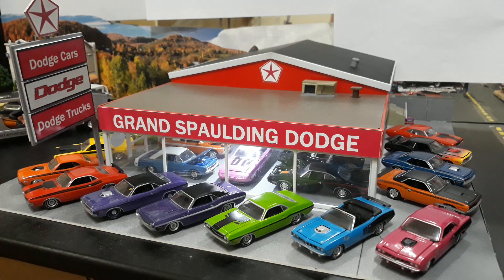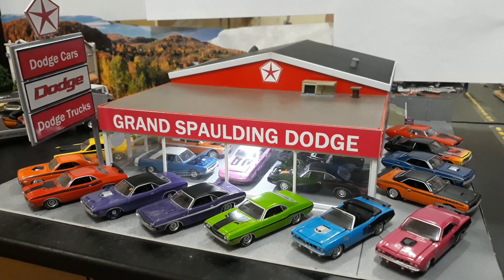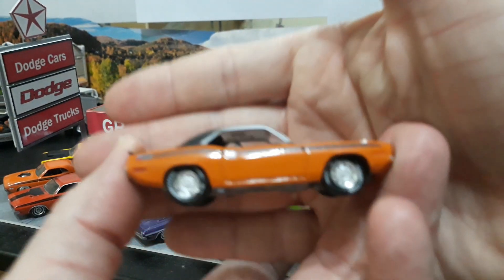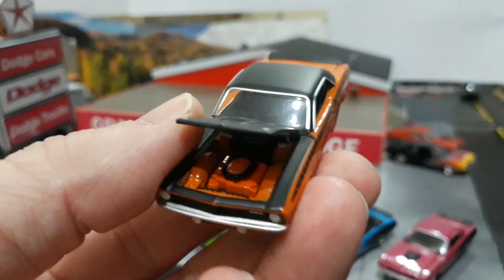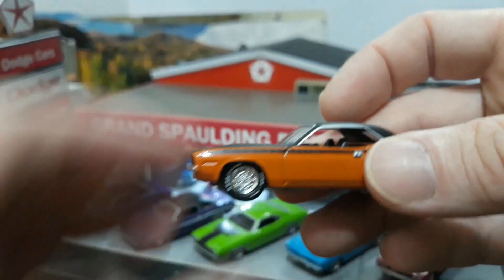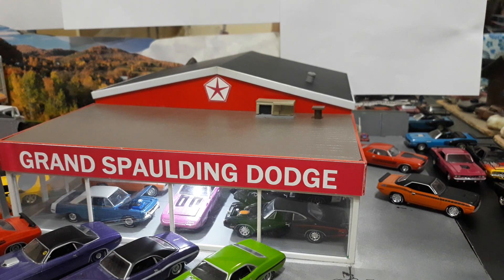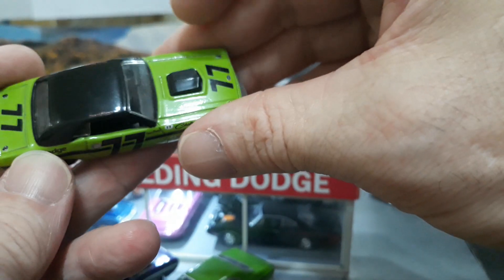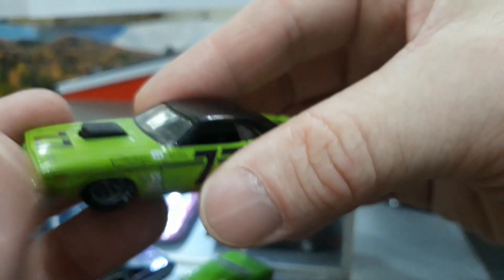Review at Mr.Norms Grand Spaulding Dodge Mopar E-body 70-74 Dodge Challenger & Plymouth Cuda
Review and close up look at the 1/64 Mopar E body. The 1970 thru 1974 Dodge Challenger and Plymouth Cuda from Hot Wheels, Greenlight, Autoworld, M2 Machines, and Johnny Lightning